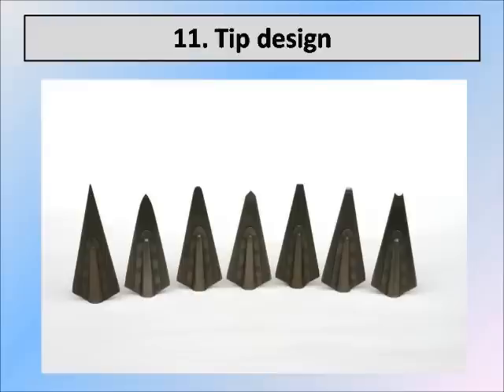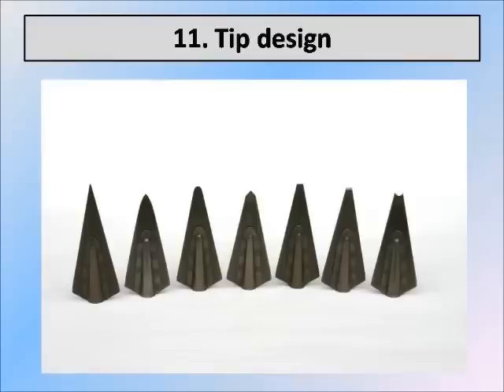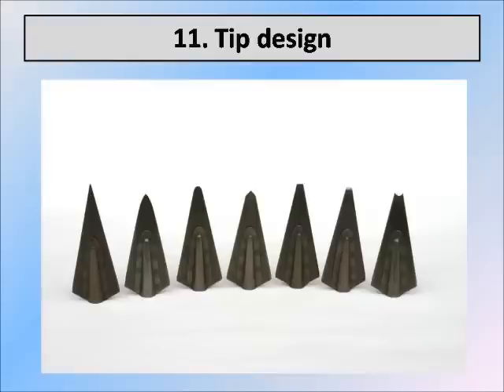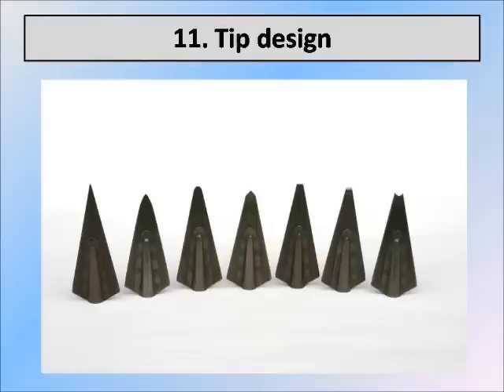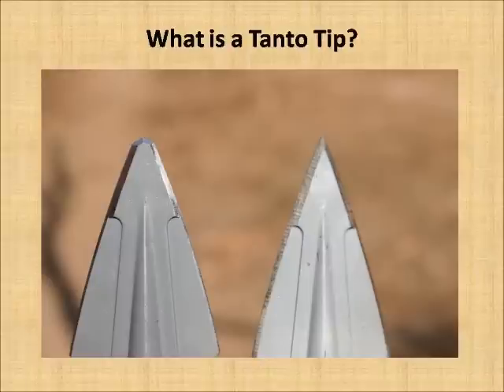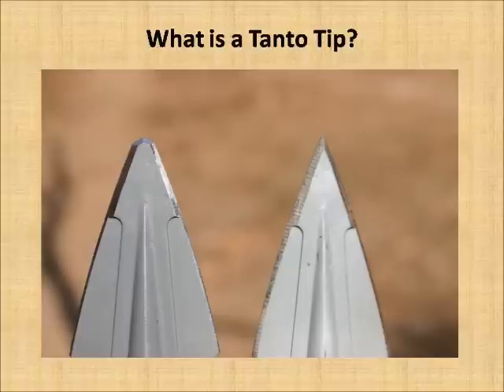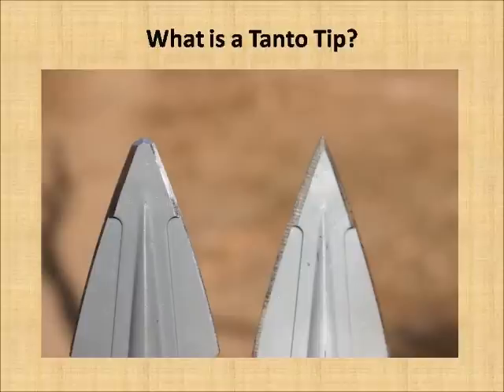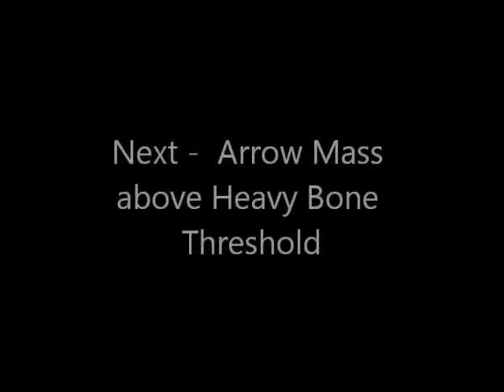12 tip design.avi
Dr. Ed Ashby at the Traditional Bowhunters Expo, January 2012 discussing the Ultimate Hunting Arrow and the facts that you need to prove it.

Clip 12 of 20 - Arrow tip design